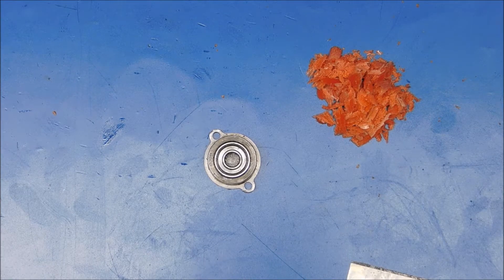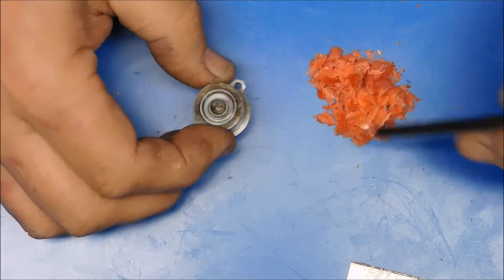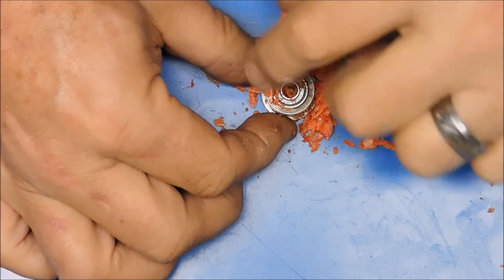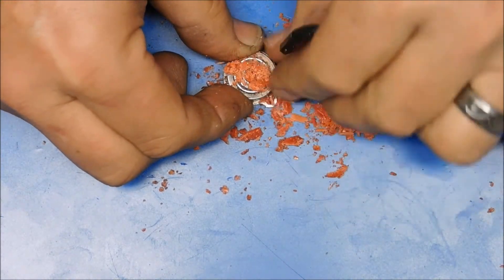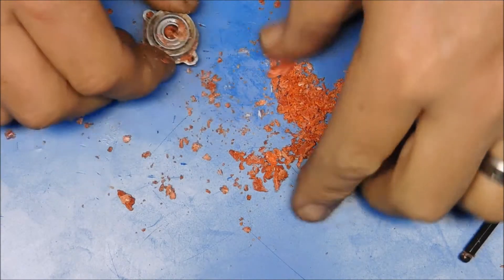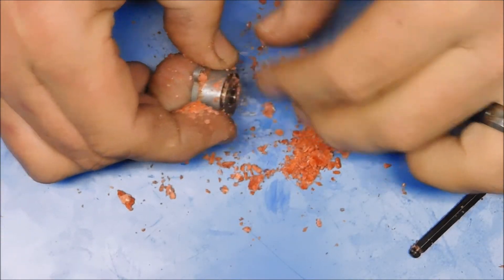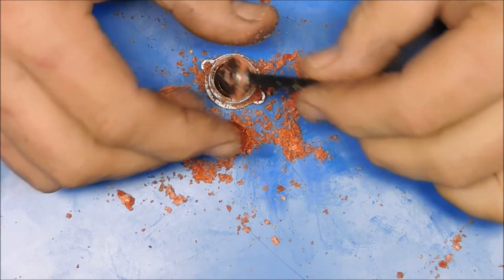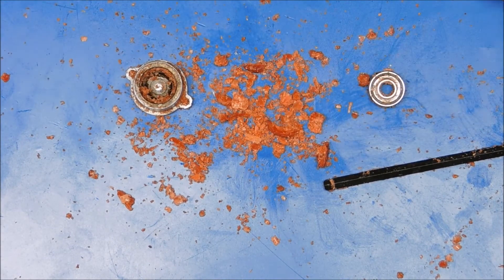How To: Remove Cam Shaft Bearings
Here is a method of removing cam shaft bearings using only a hex wrench and candle wax.